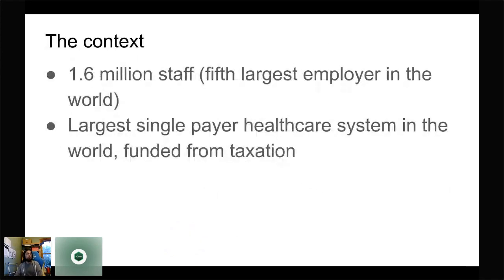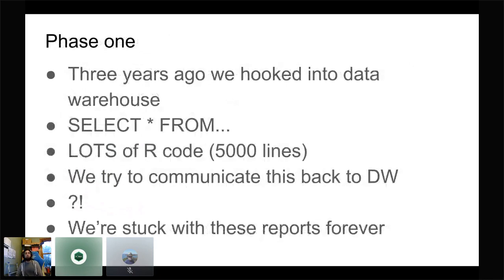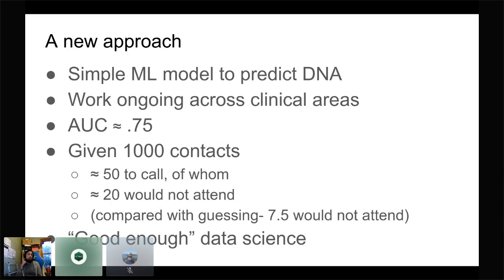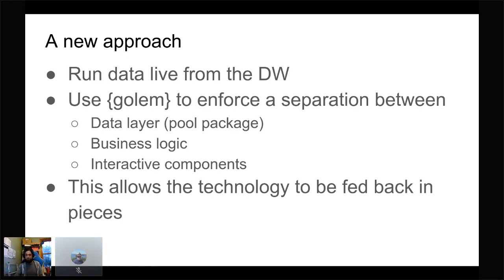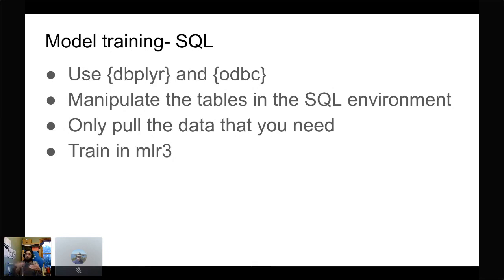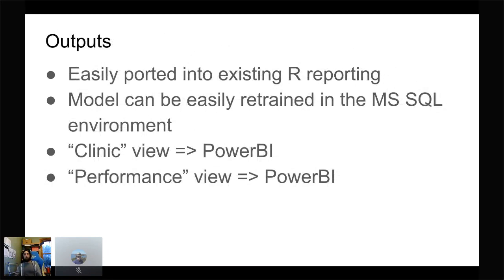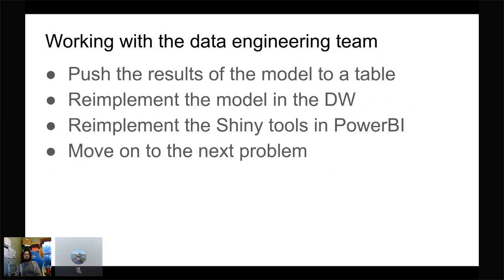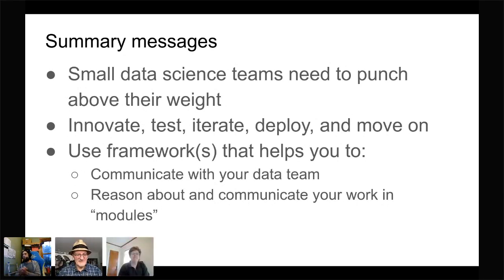Productionising Machine Learning and Shiny in Healthcare Settings: a Case Study (Chris Beeley)